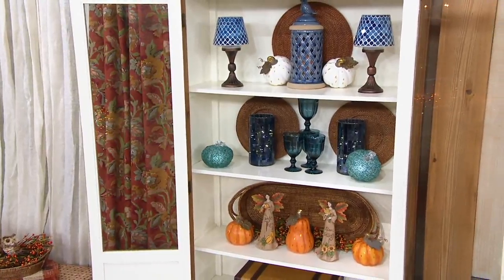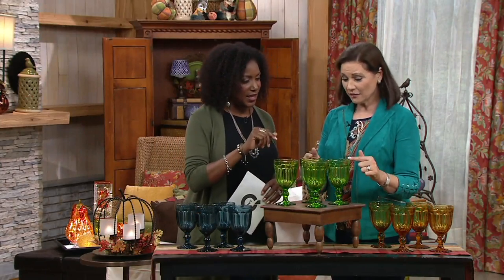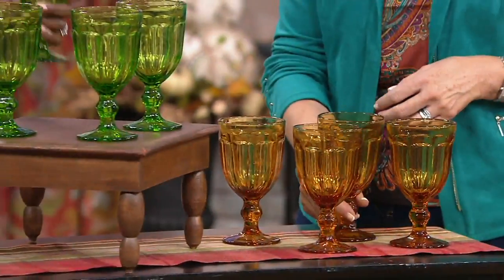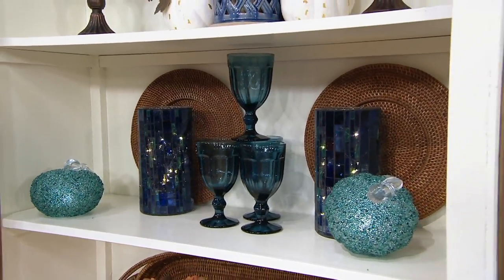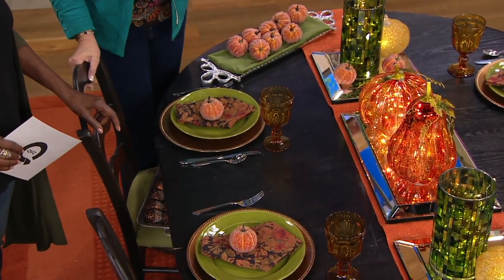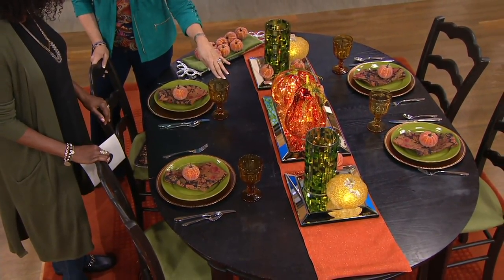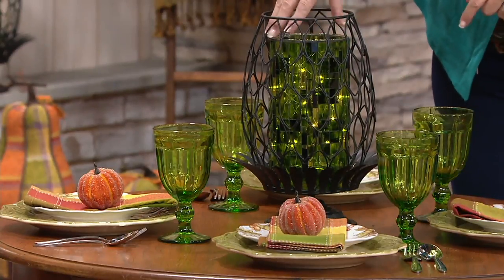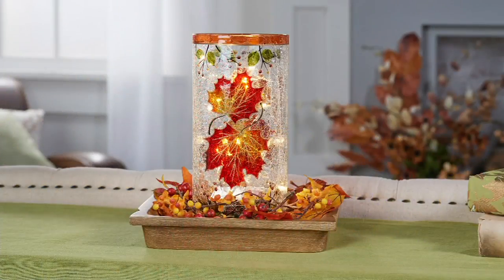Set of 4 Footed Glass Goblets by Valerie on QVC